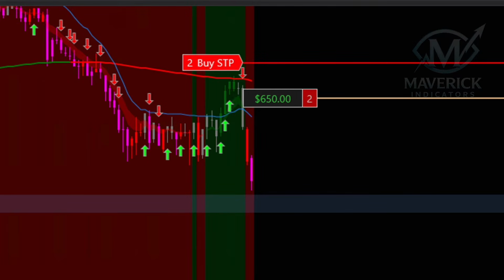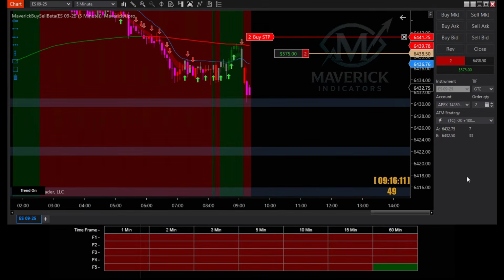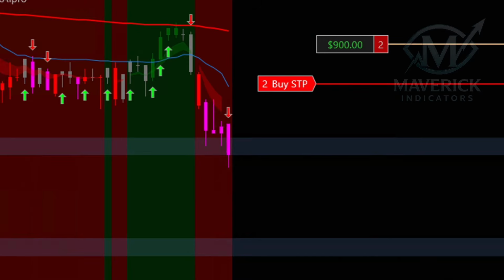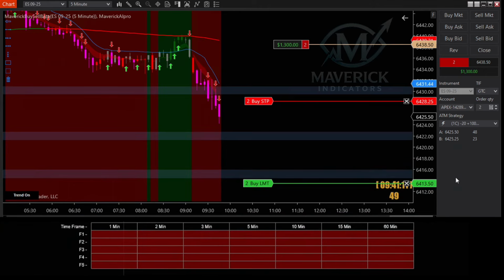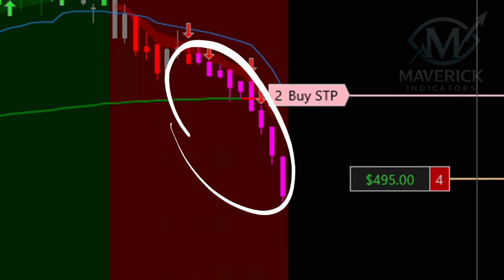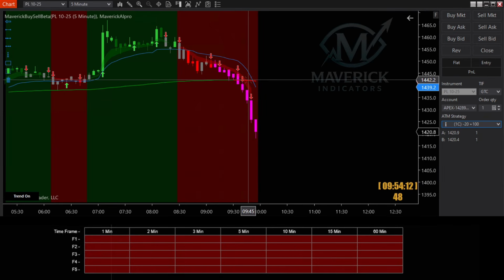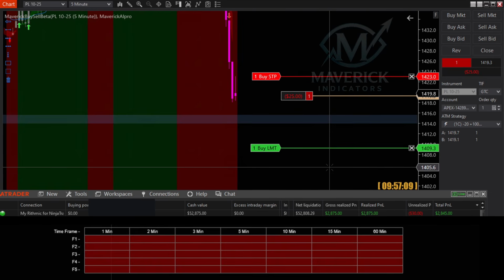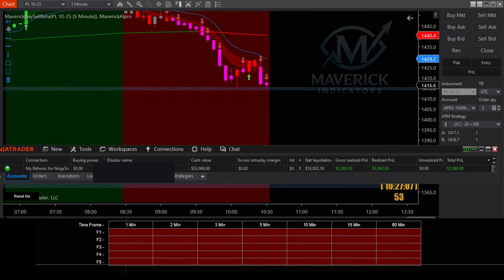$50,000 In Funding - PASSED In Just One Day Using My 2 Favorite Indicators!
Watch us pass a $50,000 Apex Funding Account in just ONE DAY!  Using my 2 favorite NinjaTrader indicators. I'll break down each trade LIVE, the exact entry signals, risk management, and exit strategy that made this possible.

The Maverick Multi-X - Our flagship game-changing indicator that replaces 6 monitors! Get visibility across 6 time frames at a glance, with 5 proprietary formulas per timeframe to determine price direction and trend strength.

Trading futures and using indicators carries substantial risk.
The vast majority of traders lose money.
Trading is highly speculative and should only be done with capital you can afford to lose. We strongly recommend testing all strategies and tools in a simulated environment before trading live. We also recommend only using on simulated accounts.